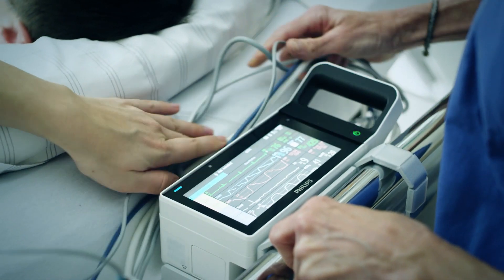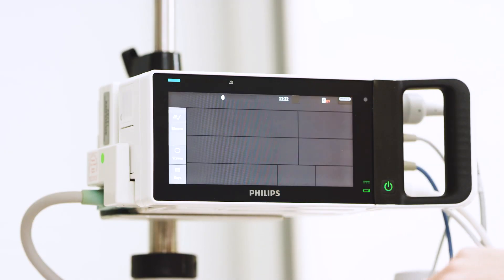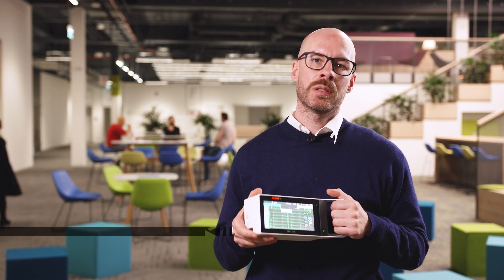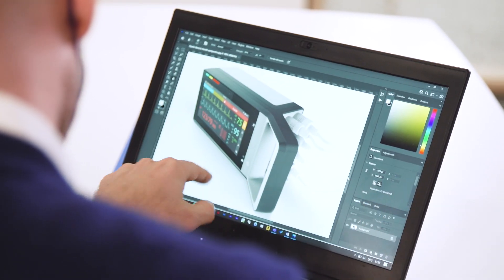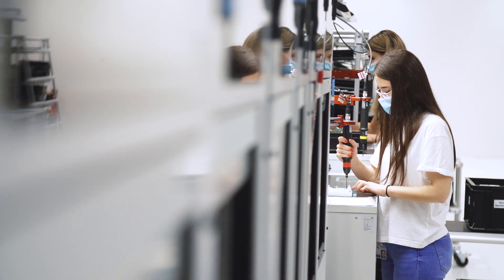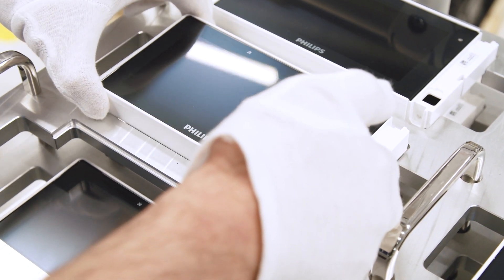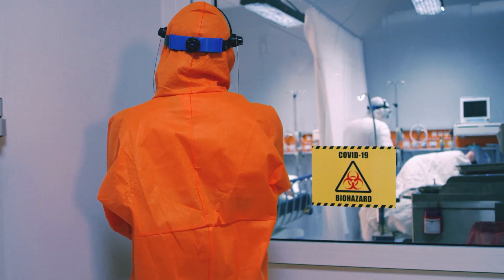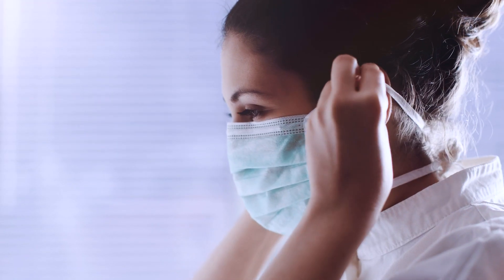Philips IntelliVue X3: DesignEuropa 2021 winner - Industry category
The Philips IntelliVue X3 is a portable and compact patient monitor, designed to allow hospital staff to continuously monitor their patients and deliver safe and seamless patient journeys during transport through hospitals.

The device acts as a multi-measurement module when connected to a bedside monitor, and, once detached, functions as a transport monitor without the need to change cables. The monitor provides intuitive smartphone-style operation and offers a scalable set of clinical measurements.